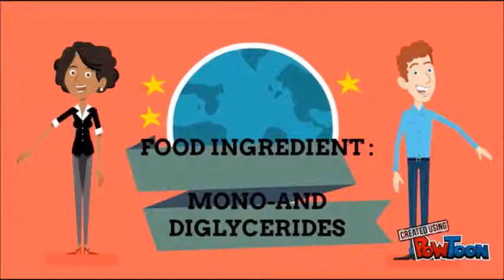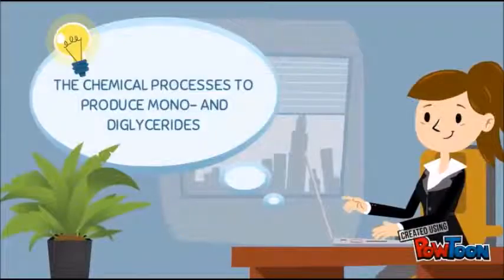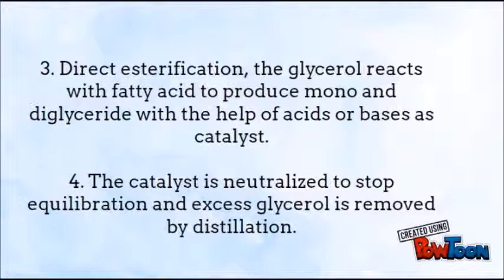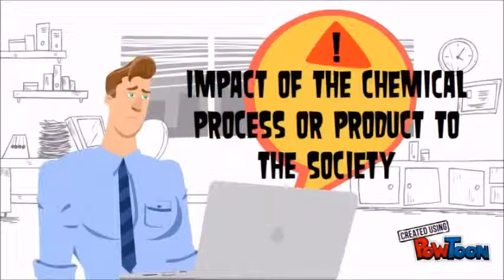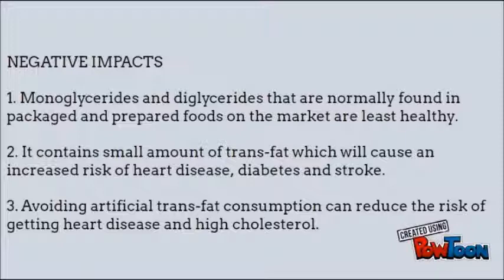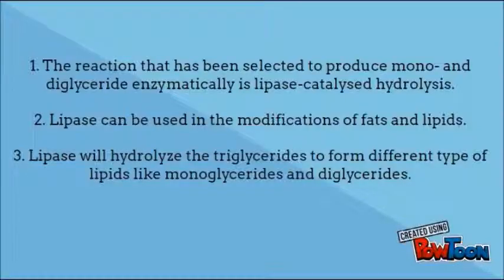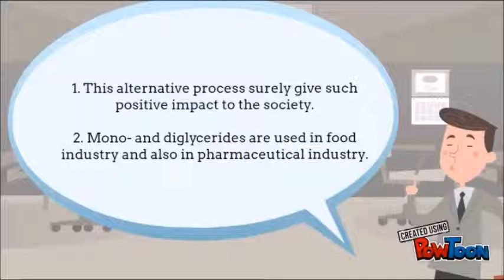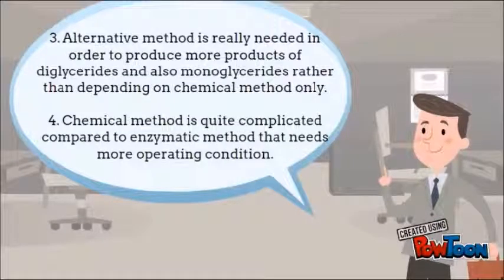Group 6 Reaction kinetics